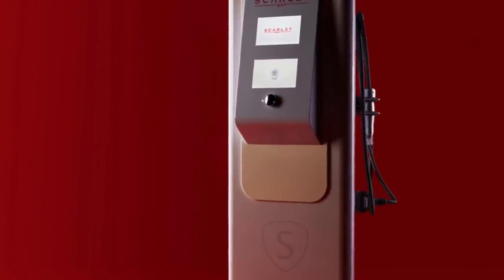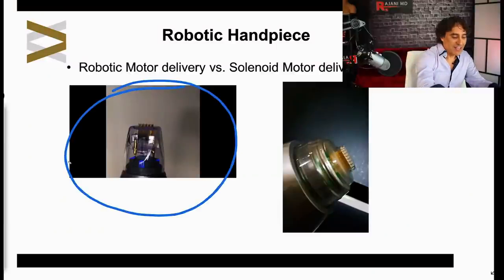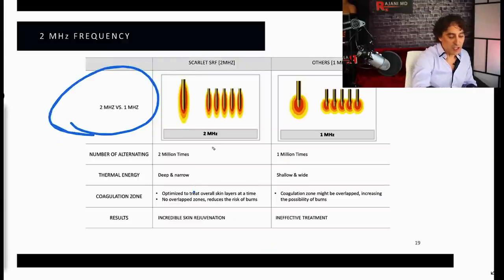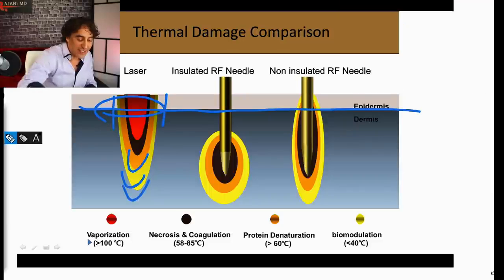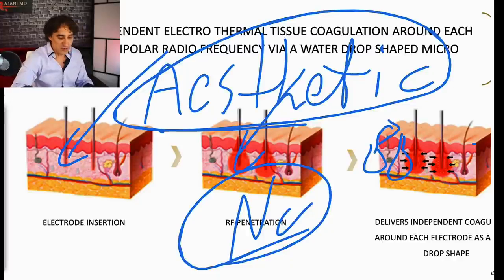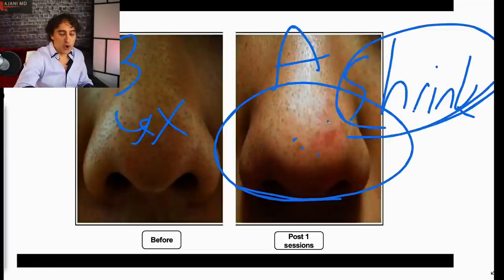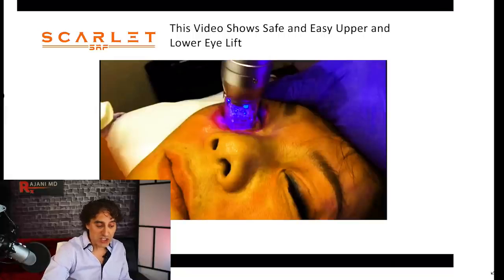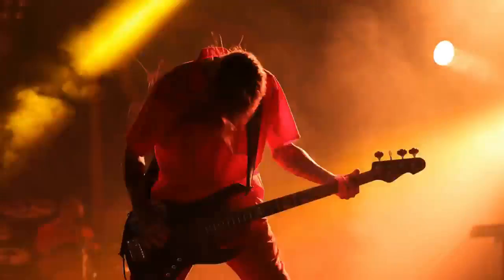Dr. Anil Rajani discusses SCARLET RF - Non Surgical Face Treatment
"This is a really great way of describing Scarlet RF and why it’s superior to other RF devices." – Kate Ratto, NP. Another great way to get this info? Join Kate for a complimentary consultation! It's a great first step towards the glass skin look, shrinking pores, and GLOWING! There's tons more info on Scarlet on our • Treats active acne and acne scars • Rebuilds lost collagen • Improves rosacea • Lifts, firms, and tightens the skin • Shrinks pores • Reduces the appearance of spider veins • Treats sun damaged skin and scars • Softens fine lines • Unifies skin tone by reducing hyperpigmentation